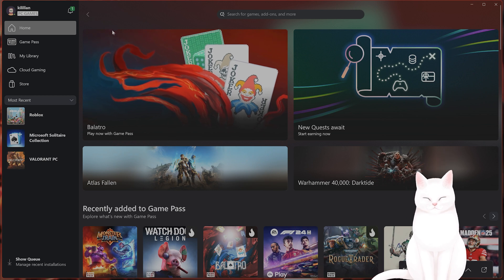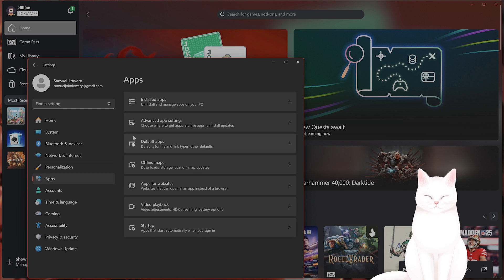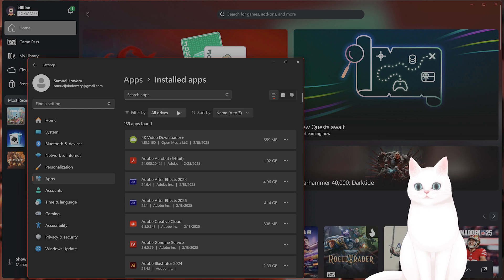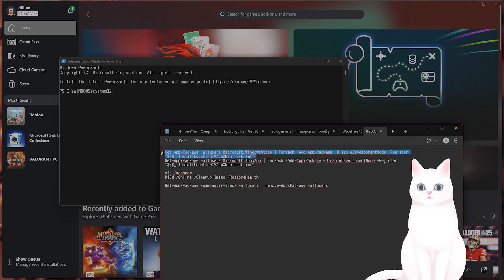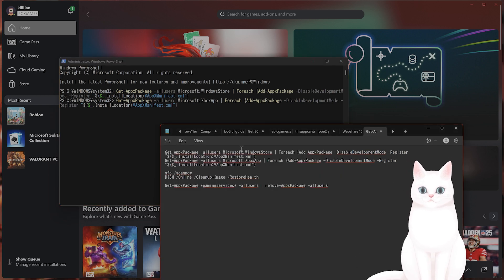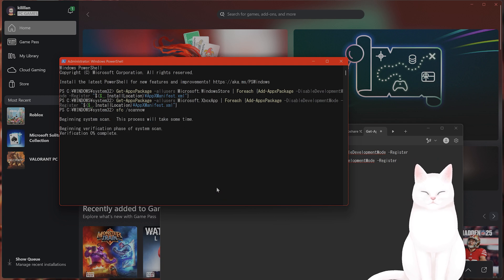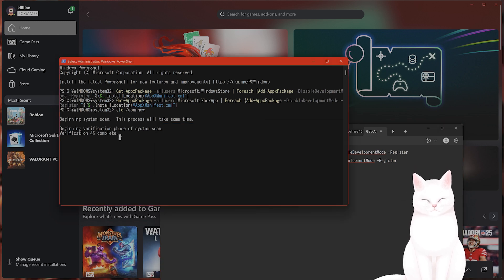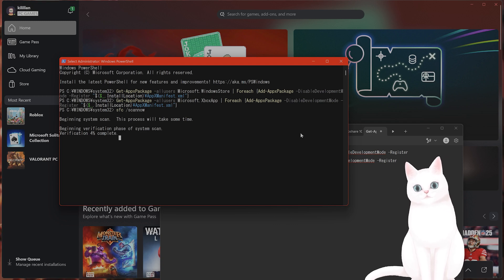How To Fix Xbox Error Code 0x80070426 on PC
Error0x80070426, XboxAppNotLaunching, and Windows10Fix.

Are you encountering Xbox Error Code 0x80070426 on your Windows 10 PC? This frustrating issue can prevent you from launching the Xbox app or accessing certain Microsoft services. But don't worry—I've got you covered!

In this step-by-step guide, I'll show you how to fix Error 0x80070426 quickly and effectively. Whether you're dealing with Xbox app startup problems or Error Code 0x80070422, these troubleshooting steps will help get you back to gaming in no time.